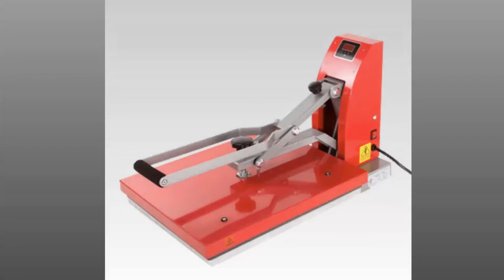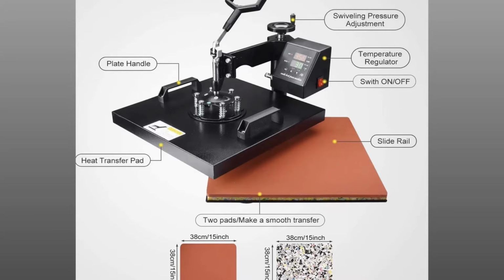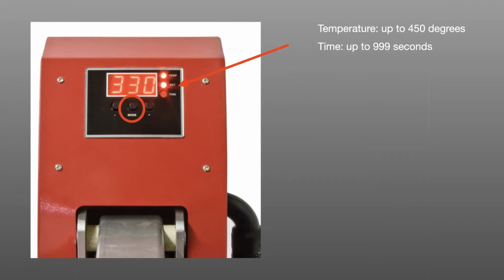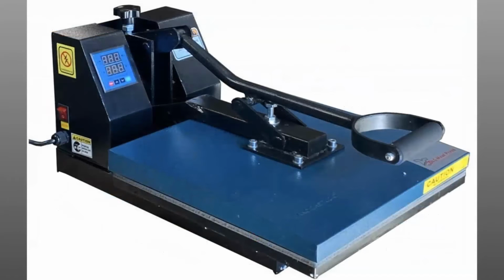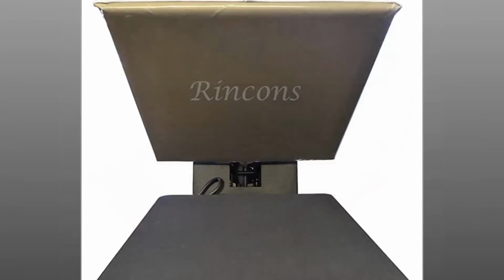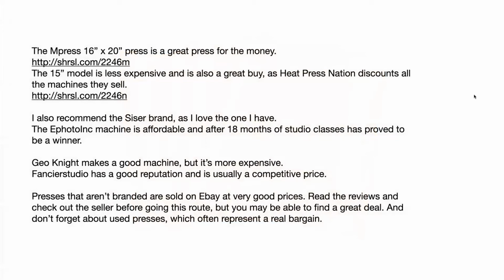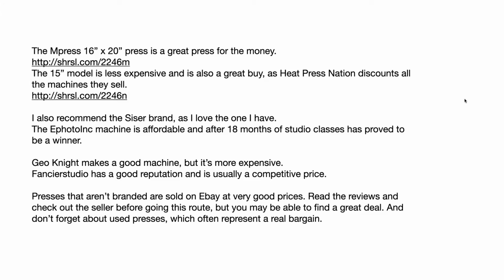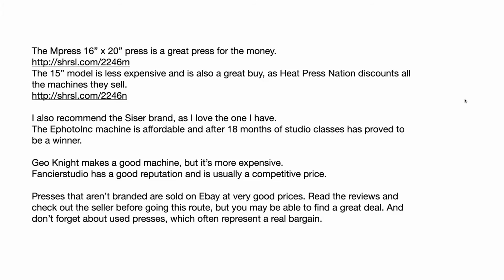How to Choose a Heat Press for Botanical Printing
Advice on styles and features to look for in a heat press for botanical printing.